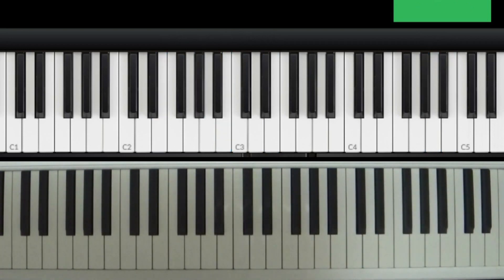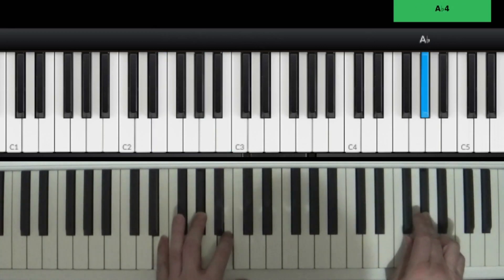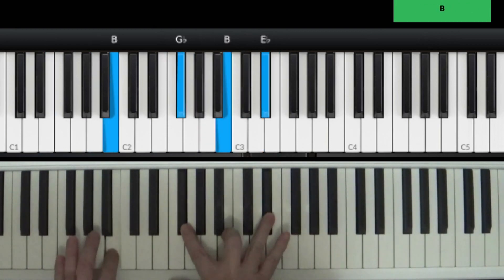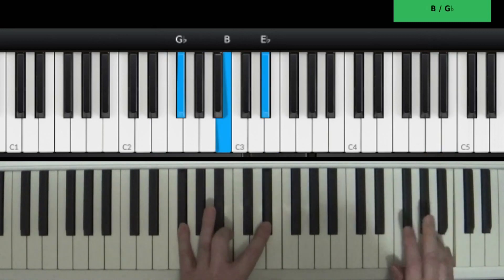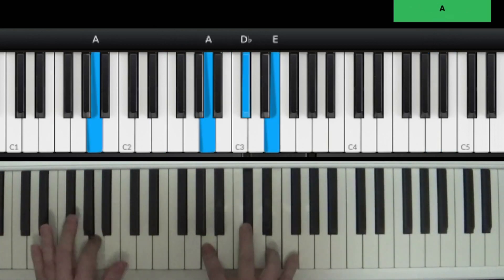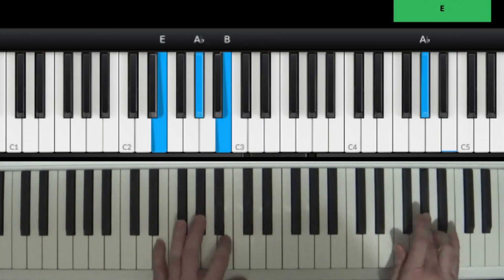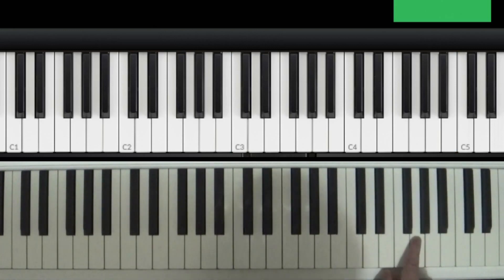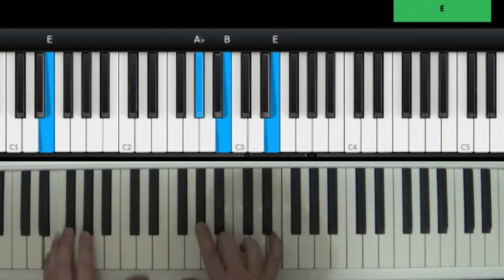GET OFF MY CLOUD - THE ROLLING STONES - (PIANO TUTORIAL) Cover Song.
This is the whole song.